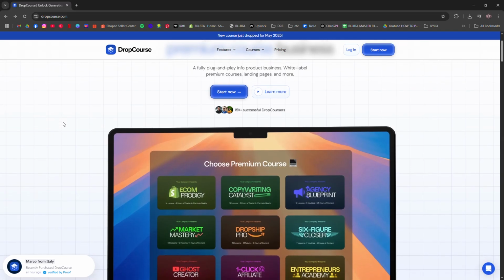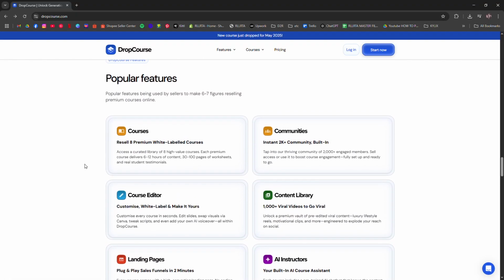DROPCOURSE TUTORIAL 2026! (FULL GUIDE)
In this video, I am going to show you how to use Dropcourse with this full tutorial in 2026. Learn how Dropcourse works, key features, and tips to get the most out of it. Watch this step-by-step guide.